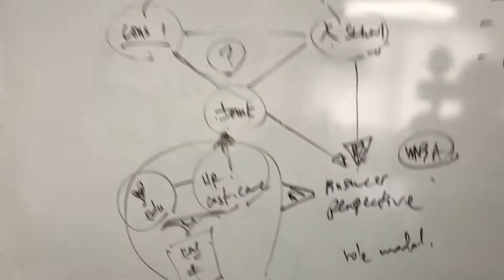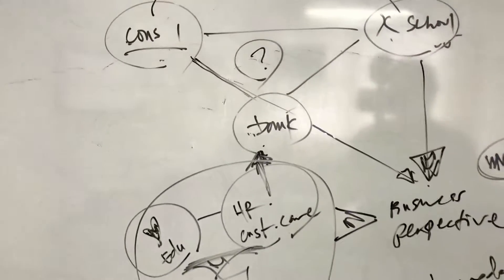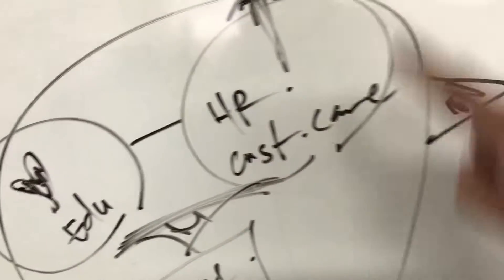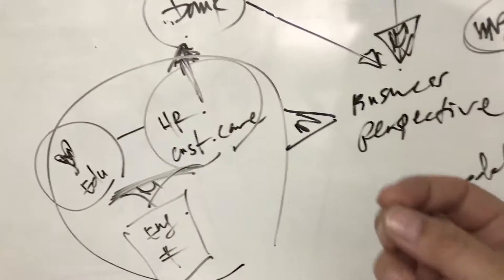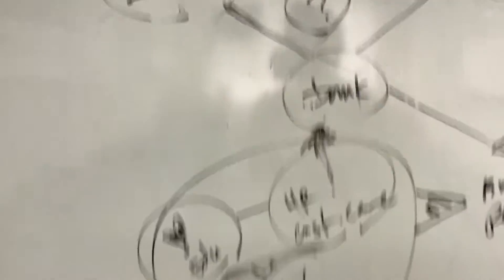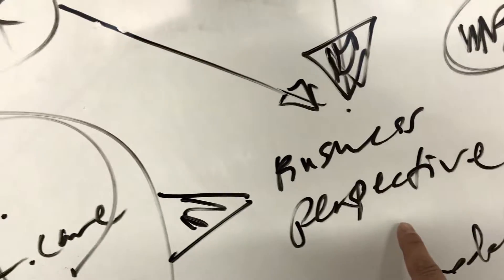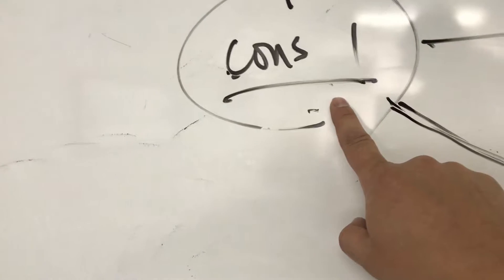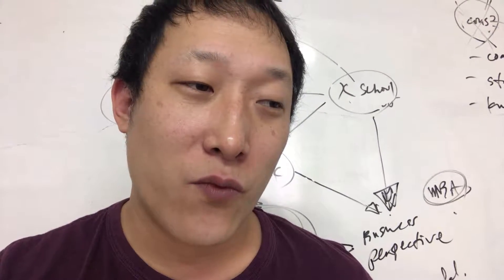ANSWERING THE "WALK ME THROUGH YOUR RESUME" QUESTION | MBAW S03 EP04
👊 FULL COURSE FREE CLICK ON LINK 👊

Today, I’m going show you how to connect the “walk me through your resumé” question with part of “why you want this school”. There are ways you can connect it; obviously through the spider-web method. For those of you who have purchased my online course understand how the spiderweb method works, but for those of you who don’t know, this is just a small part of it, how to make your answers and your story all connect, making a beautiful spiderweb.

The MBA Wire: Inside the MBA Journey with students, alumni, and consultants to inspire your application run.

*If $$$ is an "issue" that is keeping you from going on this journey, then I strongly suggest you check out how Prodigy can help you:

They also hold FREE webinars to explain why financing should NOT be a determining factor in your quest for success - be sure to follow us on Facebook and LinkedIn to stay up to date!